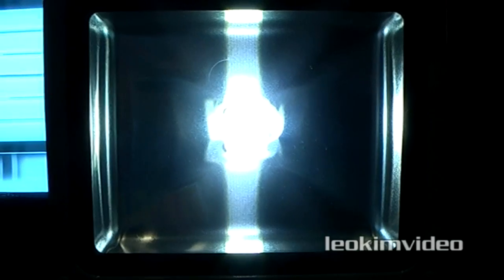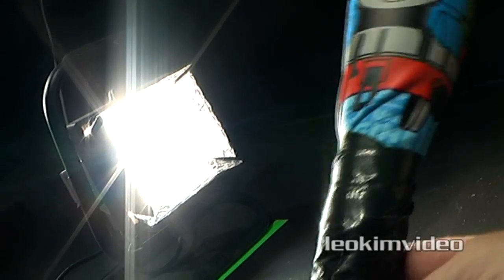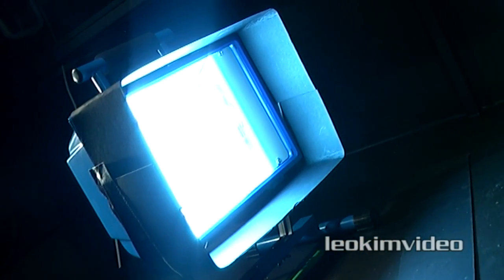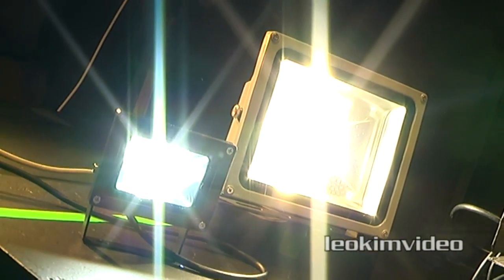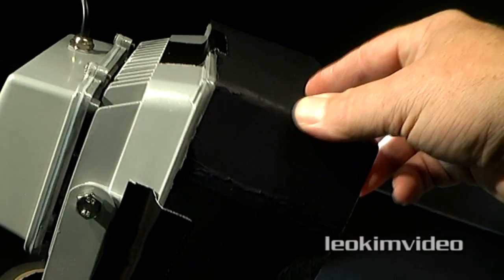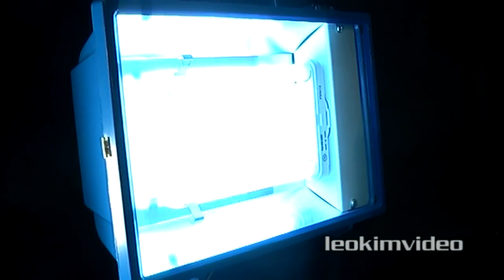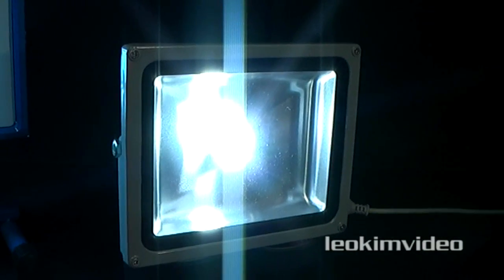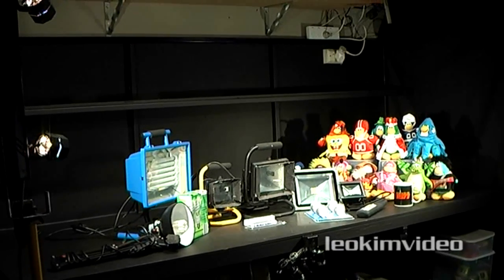LED Vs Halogen Vs Fluro Work Lights The Watts & Lumens Lighting Scam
During summer I had plans to totally rebuild my video making area, this included new lights as well. But once I started to look at various work lights I started to realize there is a game going on with the numbers surrounding various types of lights. Basically there is no standard number which really indicates the lights true ability. sneaky indeed.

We all want low budget lighting solutions to make videos but sometimes the best light comes from the ones which many people say are energy wasting.

I compare a very inexpensive 500W tungsten halogen work light to some other different work lights and show the advantages and disadvantages of each work light, but don't we buy lights for good light? Just because a light is large in size does not mean it's bright. With the new trend of energy saving lights which have high initial prices attached and low lumen output I thinks it's a real buyer beware situation. You can blow a ton of money on new LED lights which are basically useless at producing good light. You need good light to make good videos.

The video compares these 3 different styles of lights.

Halogen Vs Florescent
Halogen Vs LED

500W Tungsten Halogen Work Light  $20   Bulb $4
55W  Large Florescent Work Light    $60   Fluro Tube $15
30W  Large LED Work Light             $150 New LED ??

Link to my $5 barn doors for work lights, cheap and easy to do, nice work light hack.

The lumen (lm) is the SI derived unit of luminous flux, a measure of the total "amount" of visible light emitted by a source.